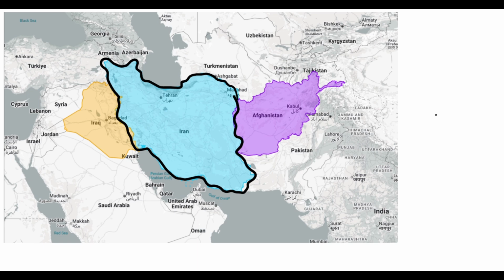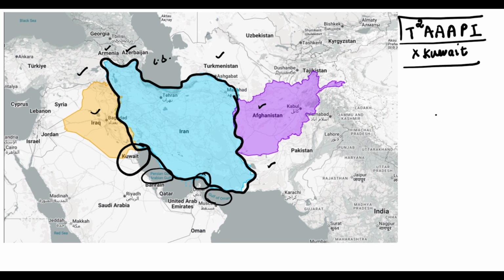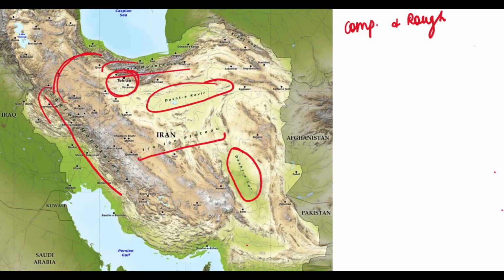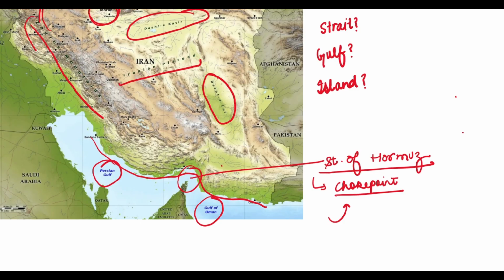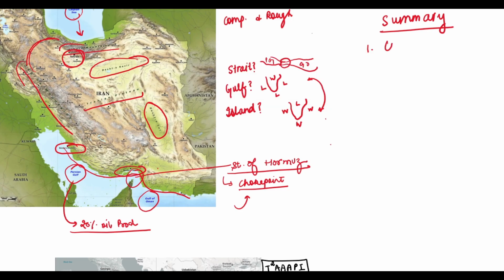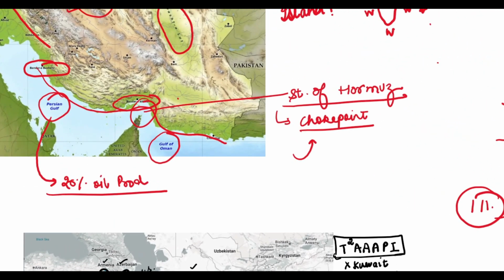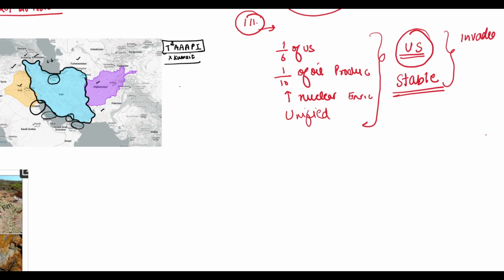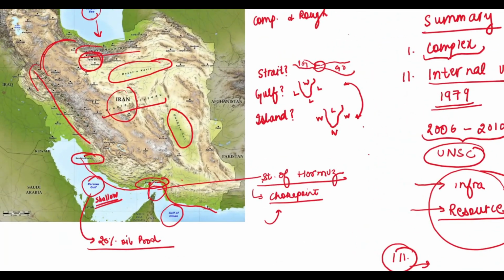Understand IRAN| Geography|Economy| Why the US failed?